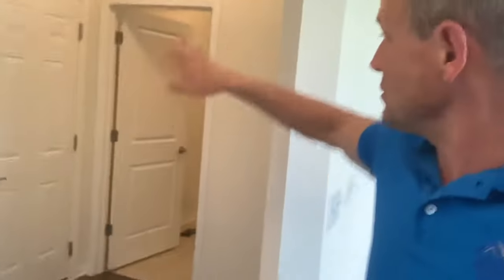What Are These Vents For Above The Doors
Back in the day most homes that were built with a central heating and air conditioning system had a ductwork design with a supply and cold air return duct in every room. Nowadays to keep building costs down many homes are built with a central cold air return on each floor that brings air back to the furnace.

When interior doors are closed it inhibits proper air circulation, so transfer grills are installed above the doors to allow a path of least resistance. In this design usually every room except for the Bathrooms 💩 and the Master Bedroom 🤔😮😆 will have these grills above the door.

When I’m performing a home inspection for you this is one of the many items that I look for; making sure every room has at least a supply duct to provide hot or cold air to the area.